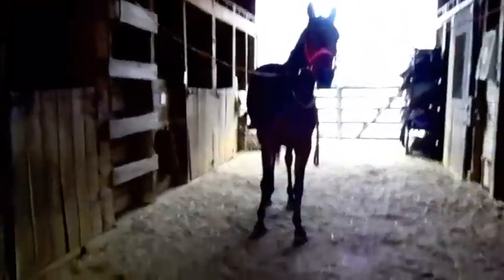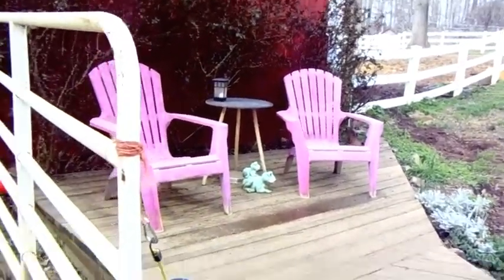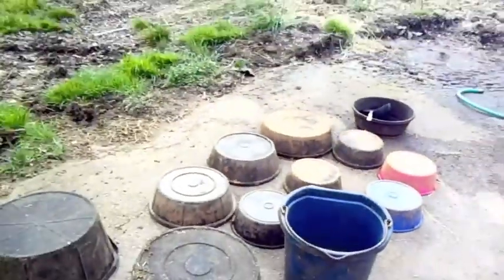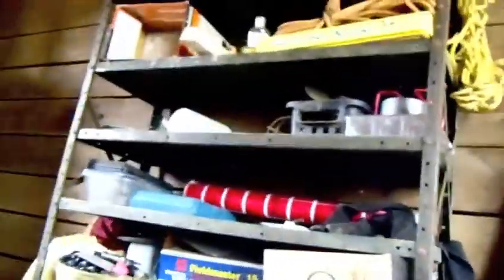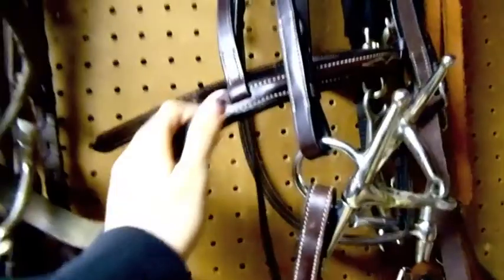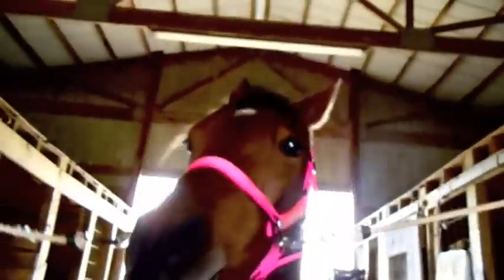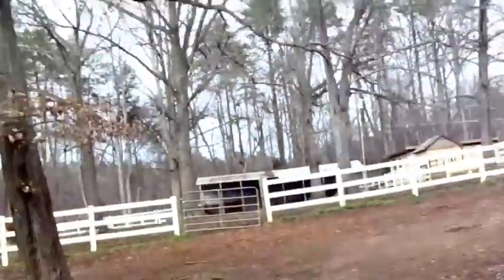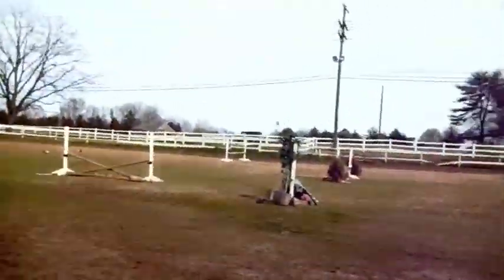Barn Tour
Hey guys, This is the stable (barn tour) someone requested. I didn't get in the Round pen Cus I didn't get time to but can maybe do some other time, Overall I got the main area of the stable and arena. Enjoy! Sub, Rate, Request, Comment.
Kylie Orsik
Located NC